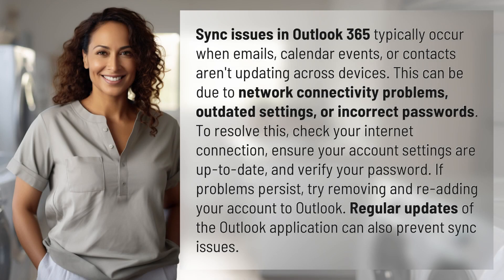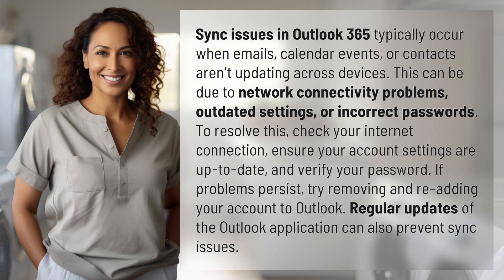What are sync issues in Outlook 365?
Troubleshooting Sync Issues in Outlook 365 👉 Troubleshooting Sync Issues 👉 Learn how to resolve sync issues in Outlook 365 and keep your emails, calendar events, and contacts up-to-date across devices. Discover common causes like network connectivity problems, outdated settings, and incorrect passwords. Find out how to check your internet connection, update your account settings, and verify your password. If problems persist, try removing and re-adding your account to Outlook. Stay on top of sync issues by regularly updating your Outlook application.

Laura S. Harris (2024, January 31.) What are sync issues in Outlook 365?
    🌐 AskAbout.video